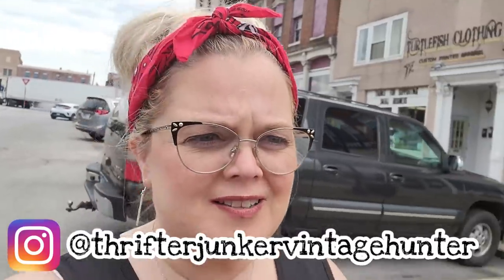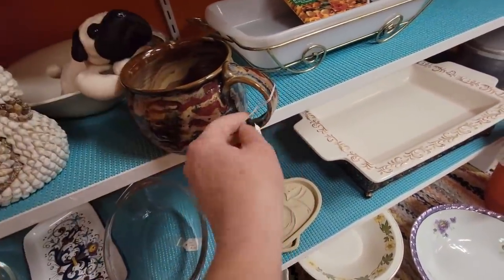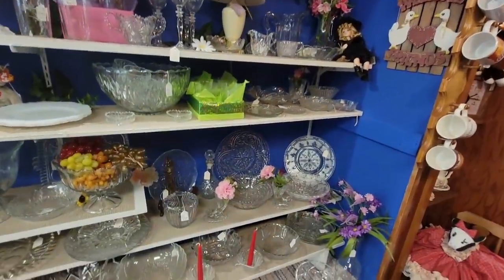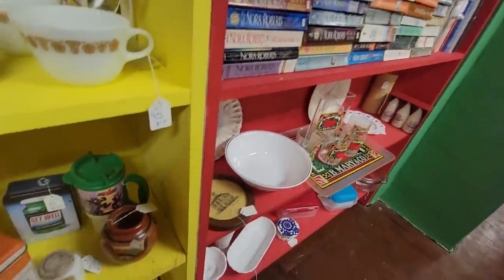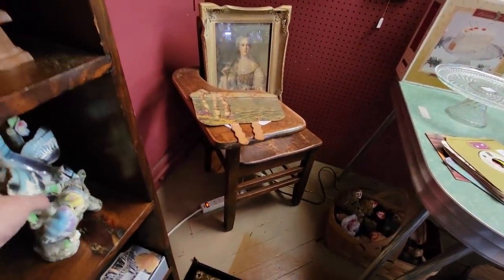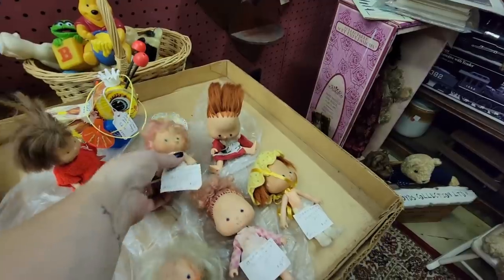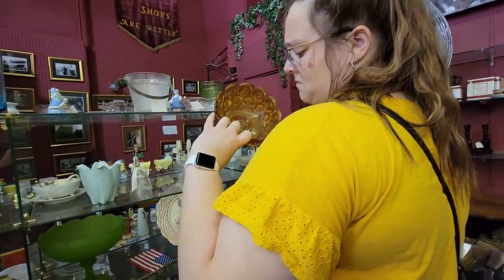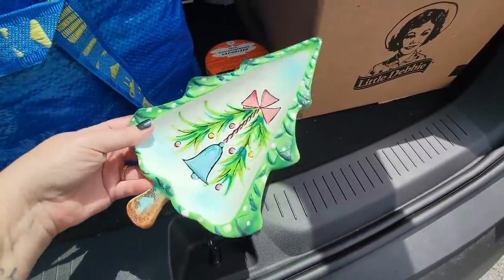Thrifting At Nana's! | Thrift and Antique Mall Shop With Me For Resell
Cards/Friend Mail
Misty Pate

thrifter junker vintage hunter reselling on ebay vintage home decor thrifting buying and selling antiques never pay retail